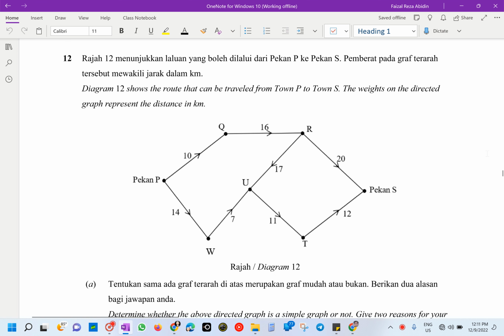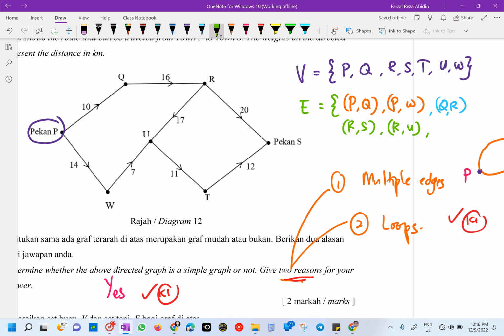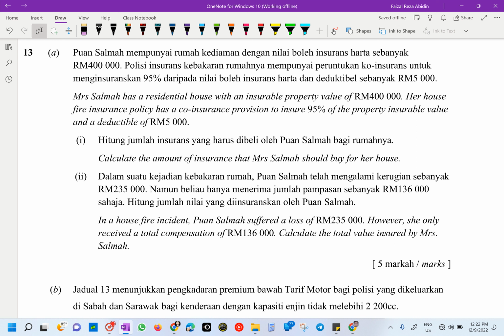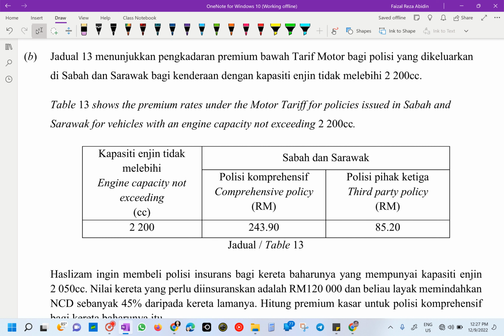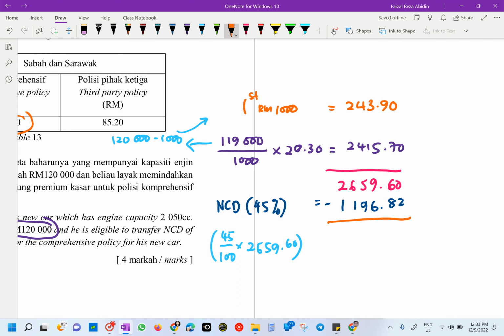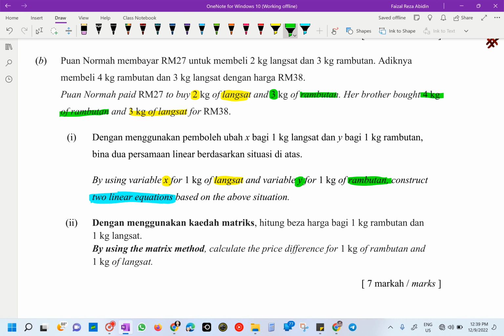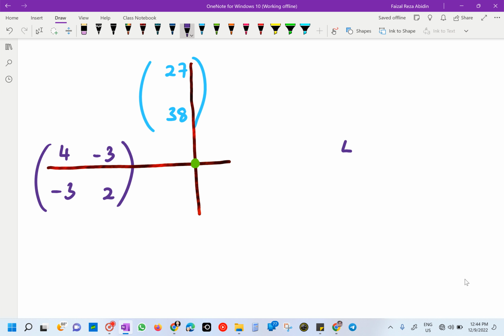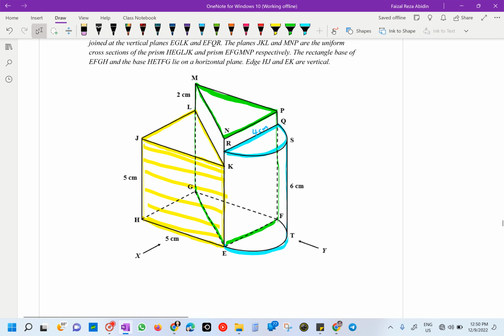Mathematics Form 5 KSSM (Pentaksiran Sumatif 2) Section B Part 4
Paper 2 Section A Question Number 12 - 14